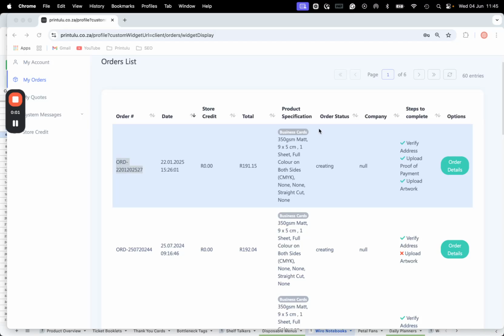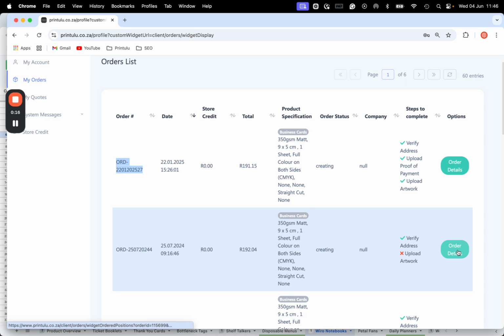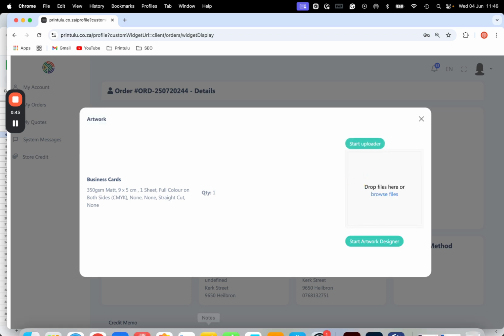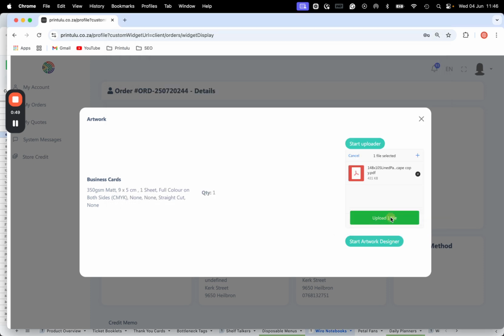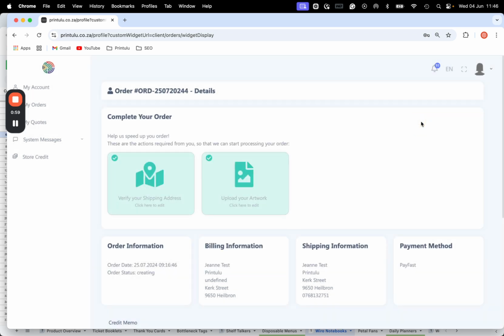Printulu - How to upload your Artwork to your order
Here is a step-by-step video to show you how to upload your artwork to your order.